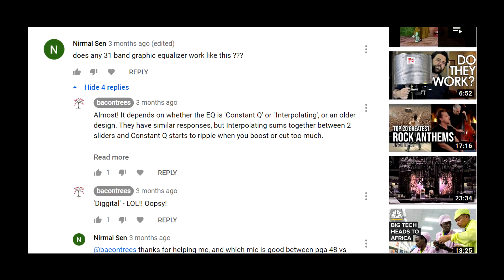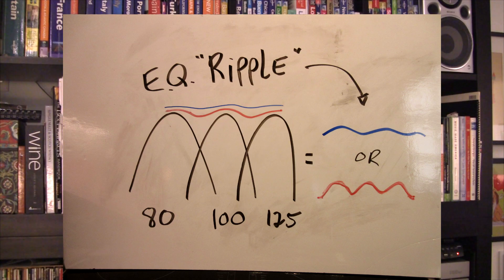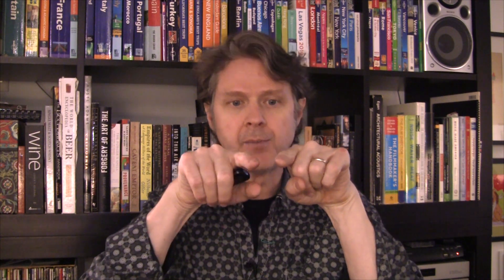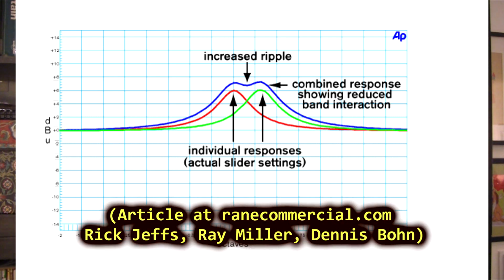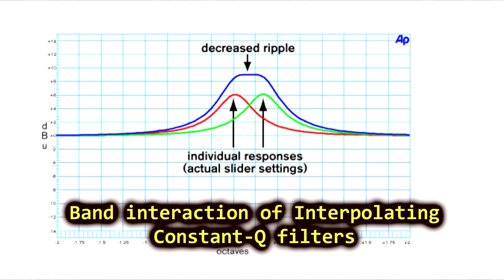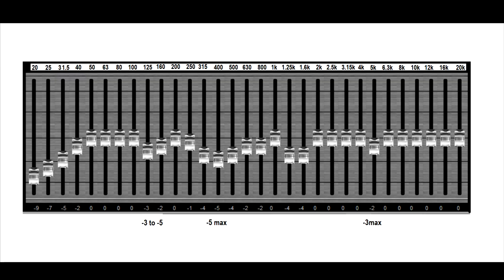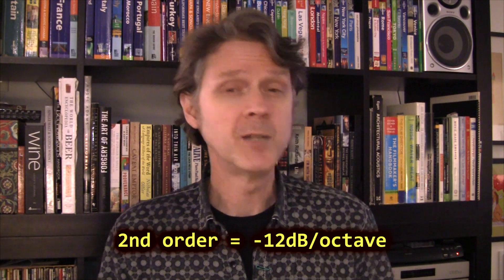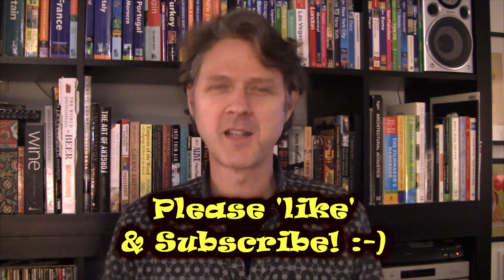31 Band EQ for Live Sound - Understanding EQ - Graphic EQ Theory 01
Understanding your graphic EQ can really help you get a much better, more natural sounding live show mix! Understanding the pros and cons will help you make better EQ choices when mixing live shows.

Thanks to Rane corporation (ranecommercial.com) for publishing some awesome papers and graphics to really help us understand the inner working of graphic EQ's - they are pioneers in the audio/EQ world and make excellent products!